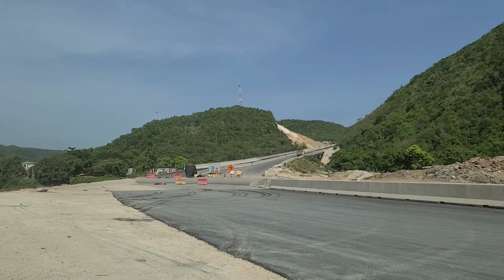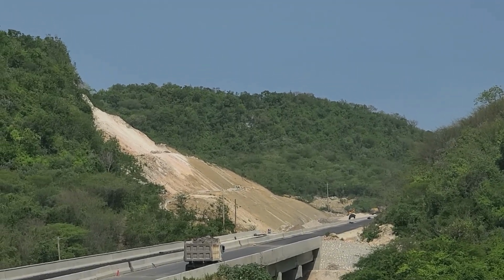J$17 BILLION ST. THOMAS HIGHWAY | MEGA BRIDGE CONSTRUCTION IN 10 MILES BULL BAY | DRONE VIDEO | JA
The aim is to review and showcase:
*New Developments
*New Construction
*Fun Places